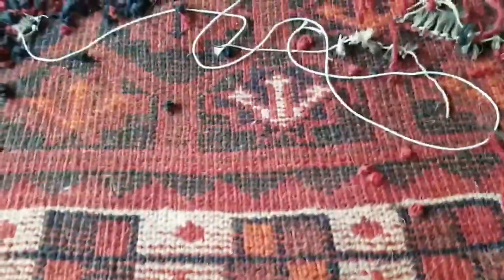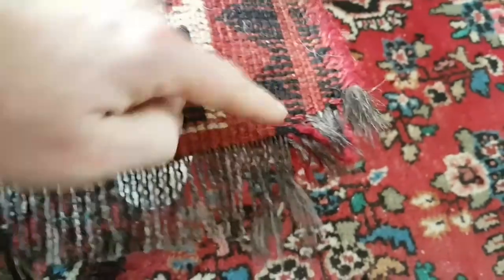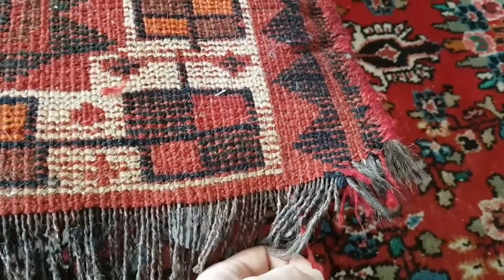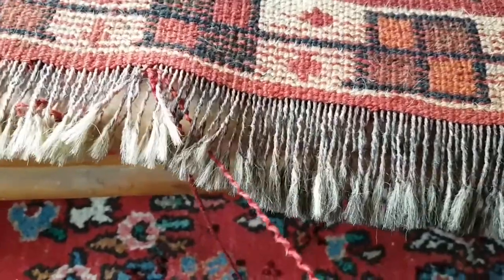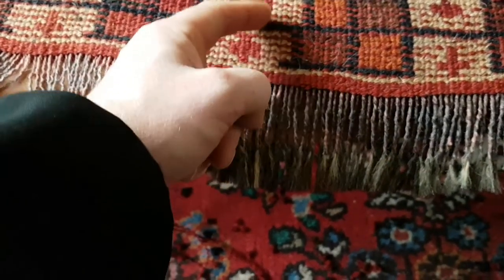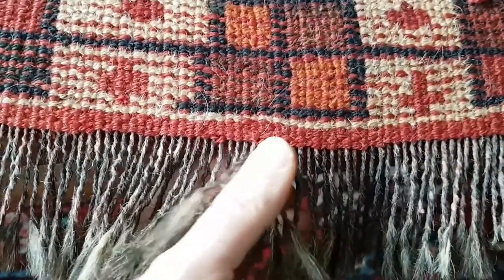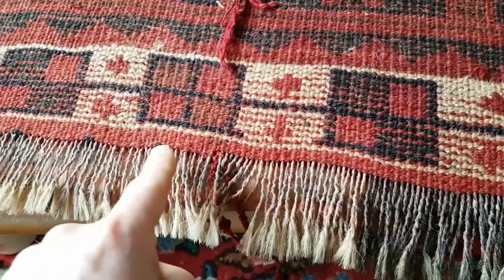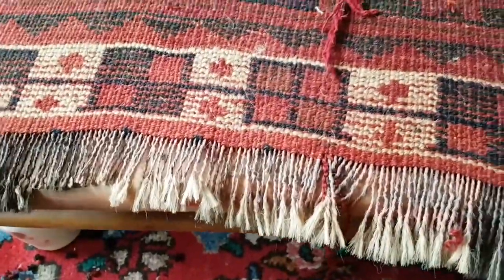Oriental rug fringe securing explained, Captain Rug Wash, Plymouth Rug Cleaning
Captain Rug Wash from Plymouth Rug Cleaning.

As well as professionally cleaning all handknotted rugs, Captain Rug Wash also repairs them.

Captain Rug Wash is a Master Rug Cleaner cleaning rugs from across the South West of England. Plymouth Rug Cleaning is based in Plymouth, Devon and have been cleaning rugs for 20 years.